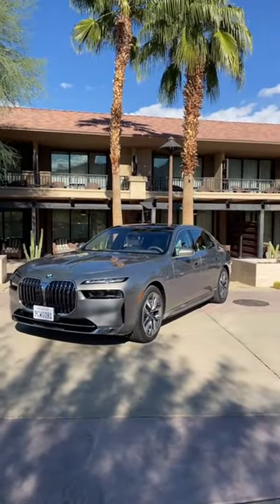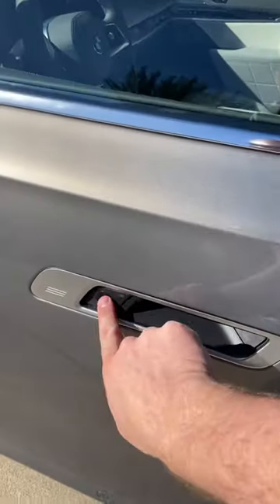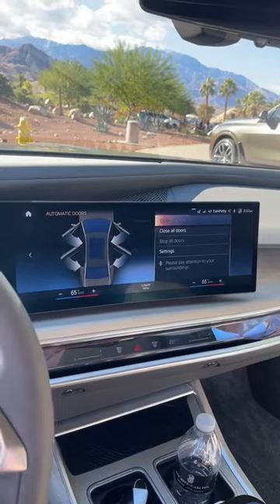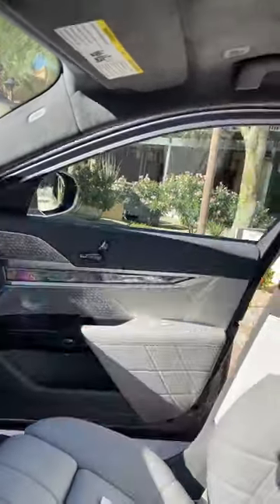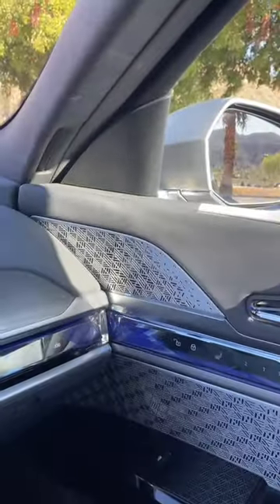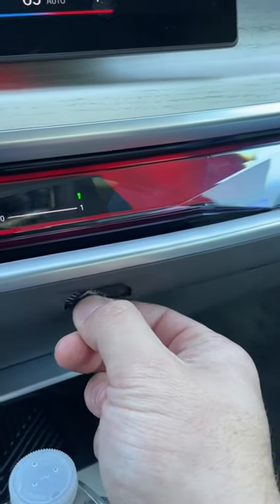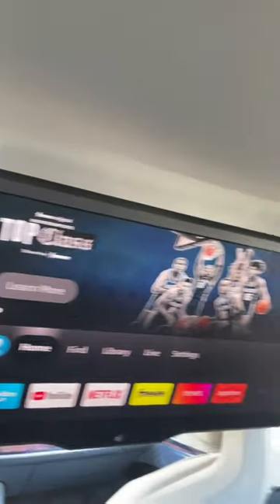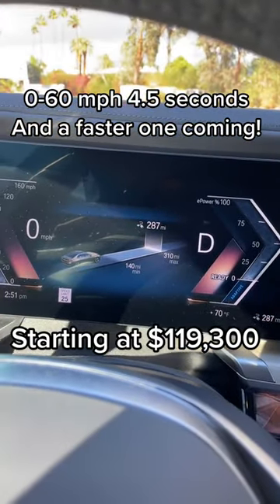The bmw i7 is a super luxury electric car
The bmw i7 is a super